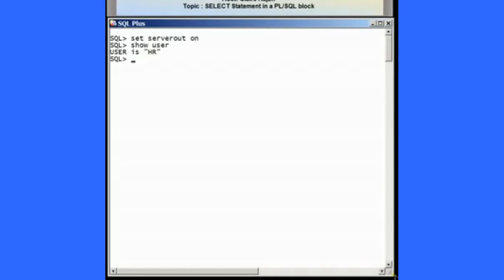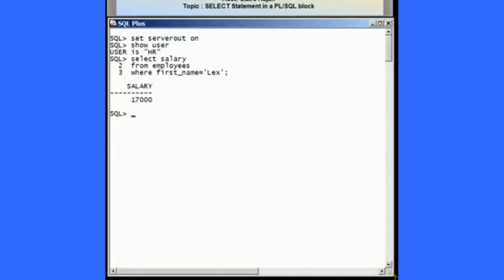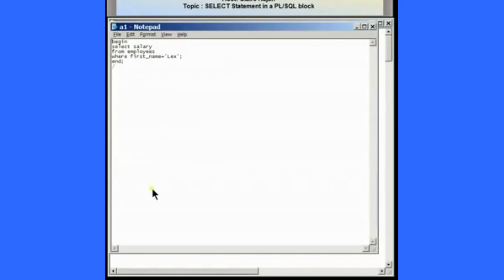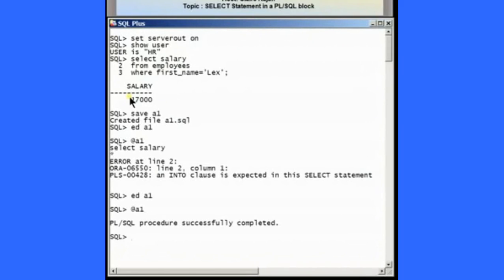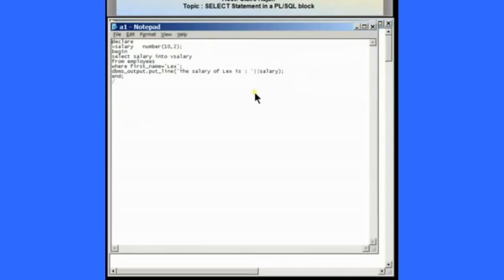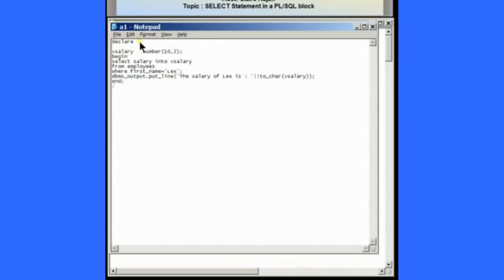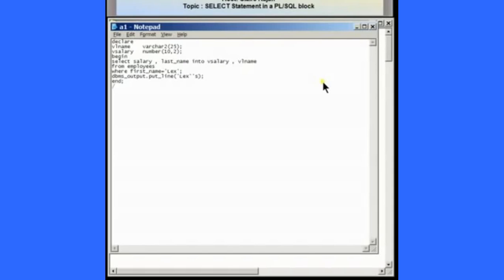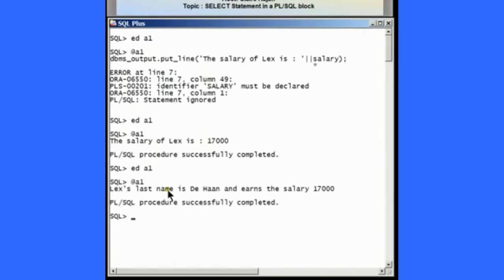PLSQL08 Select statements in a PL SQL block Hands On